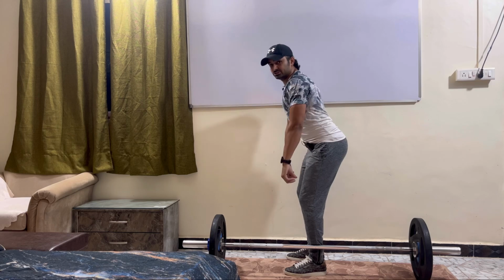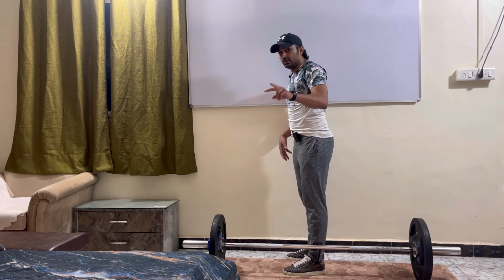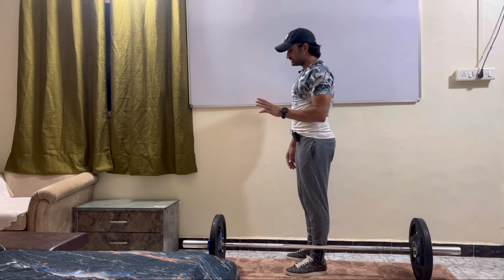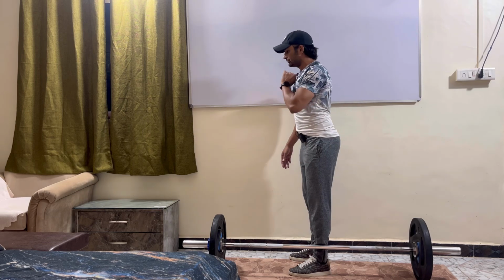DeadLift| DeadLift form and technique| how to do deadlift| barbell deadlift| deadlifts